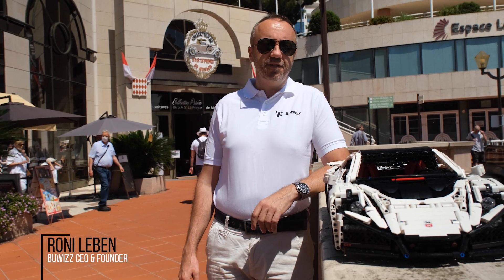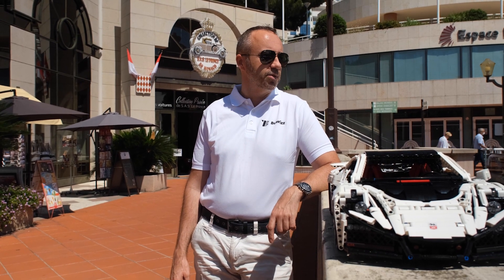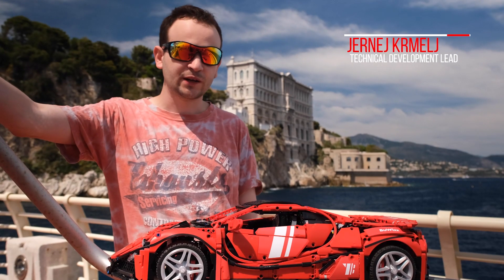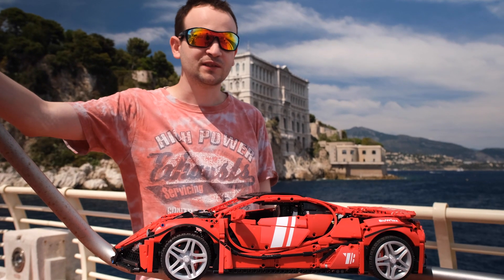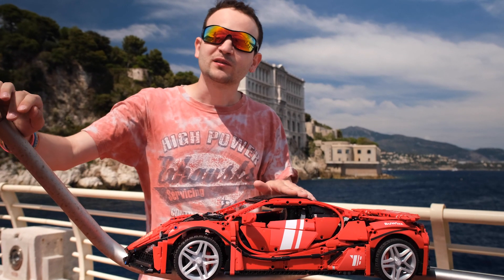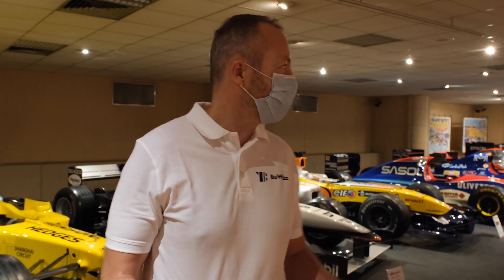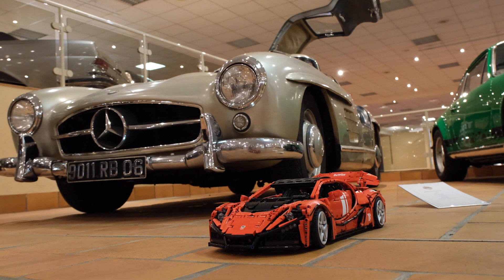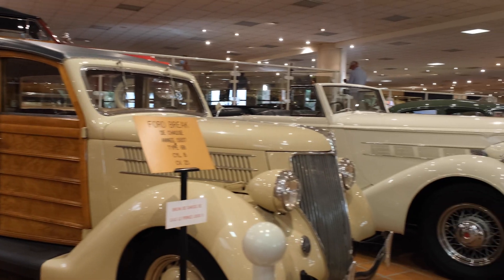BuWizz GTA Spano made from LEGO® bricks in Monaco